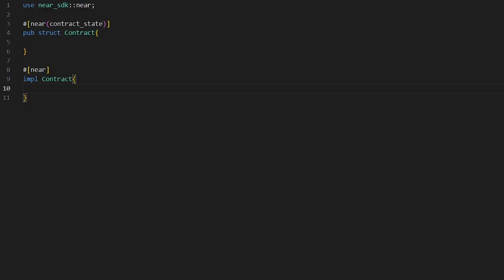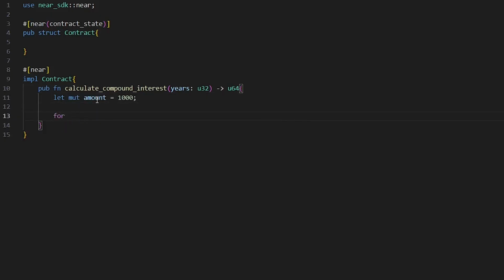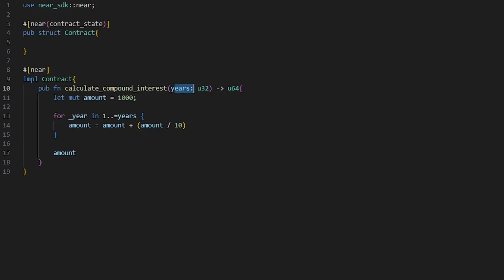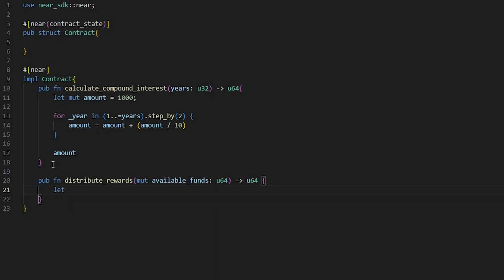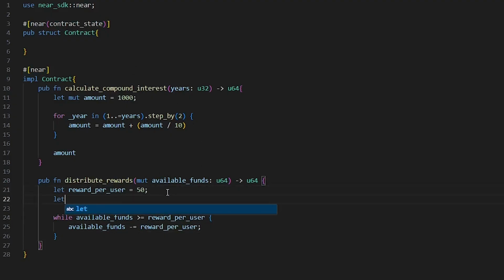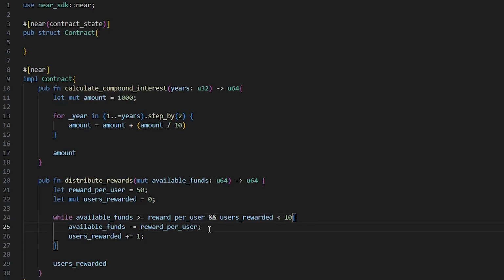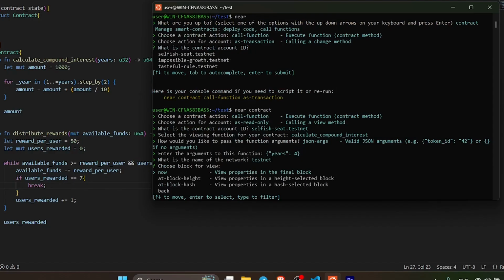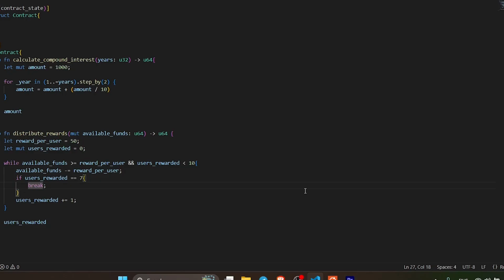Loops (For, While). 🦀Rust Smart Contracts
Welcome back to our NEAR Protocol smart contract series! 🚀
Ever wondered how DeFi protocols handle thousands of transactions or how NFT marketplaces process bulk operations automatically? The secret is loops — and in this video, you’ll learn how to master them in your NEAR smart contracts using Rust.

We’ll cover for loops, while loops, and best practices to keep your contracts efficient and gas-safe.

📌 What You’ll Learn in This Video:
- What Loops Are: How to repeat code without rewriting it
- For Loops: Perfect for fixed iterations like iterating over users or years
- While Loops: Run code until a condition changes (e.g., rewards distribution)
- Step Control: Using .step_by() to skip iterations
- Safety Practices:
✅ Limit iterations to avoid gas problems
✅ Always define exit conditions to prevent infinite loops
✅ Use break for early exits and efficiency

💡 Why This Matters:
Loops are essential for smart contracts that need to process lists, manage rewards, or run repetitive checks. But in blockchain, efficiency is key — the wrong loop can burn gas and crash your contract. This tutorial gives you the skills and safety tips to use loops the right way in NEAR development.

⏱ Timestamps:
00:00 – Intro
00:13 – What are loops?
00:30 – For
02:38 – While
04:34 – Safety tips for loops in blockchain
05:23 – Interact with the smart contract
06:48 – Outro & what’s next

💬 Challenge: Write your own NEAR contract using both for and while loops. Share your code in the comments so we can learn together!